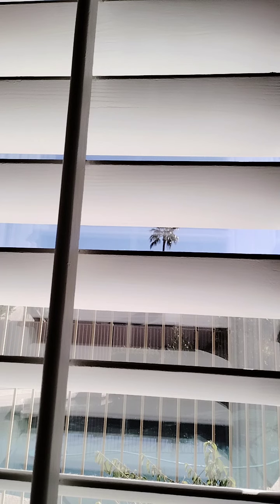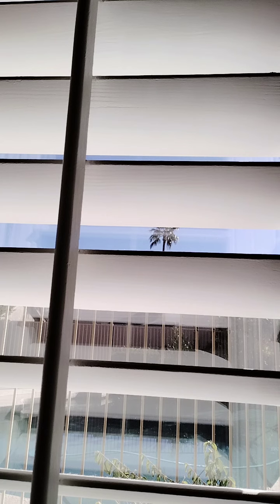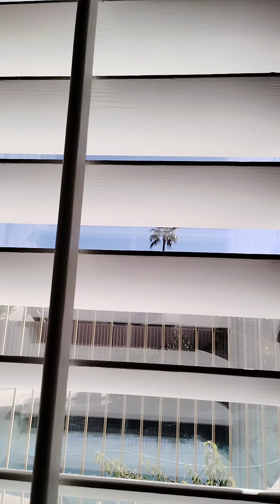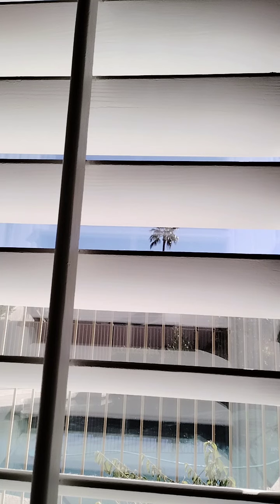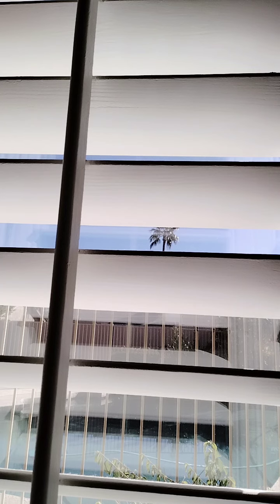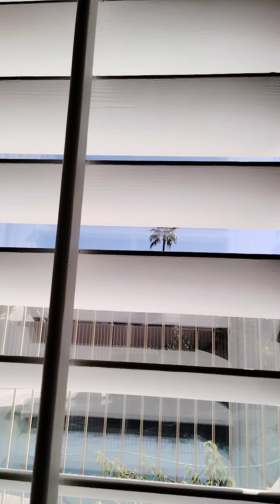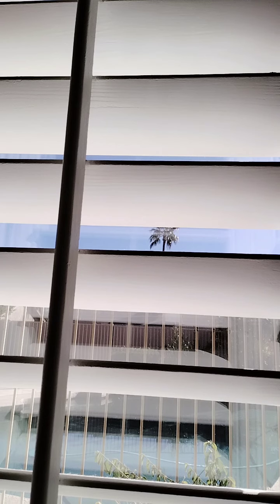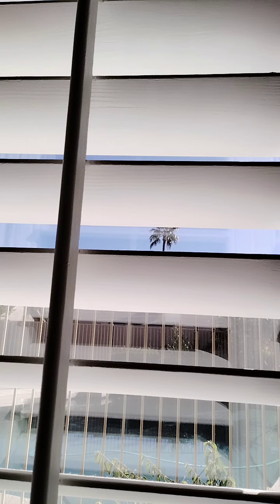"SO DAVID AROSE FROM THE GROUND", WASHED & ANOINTED H.................